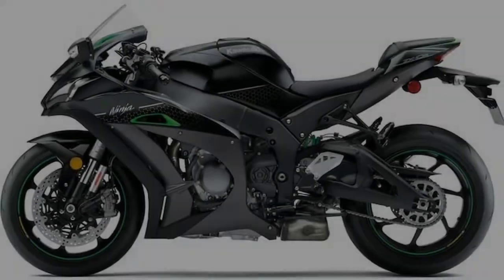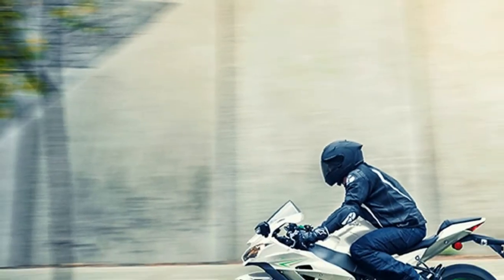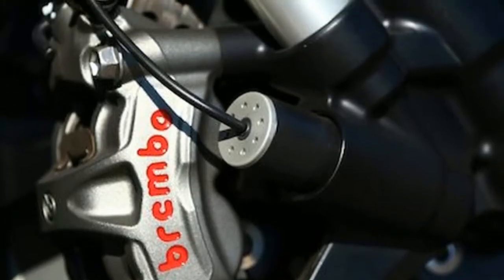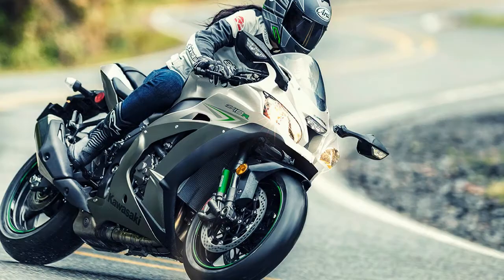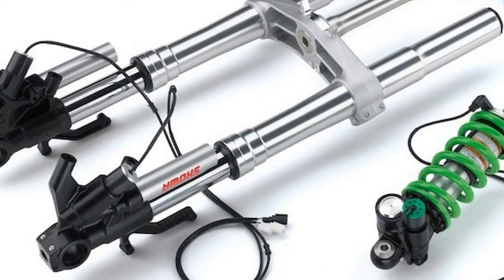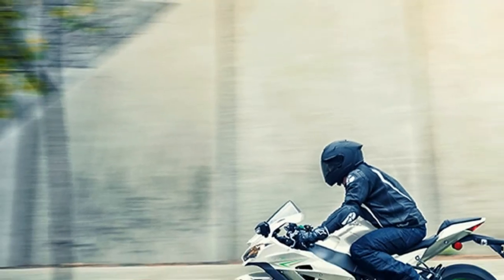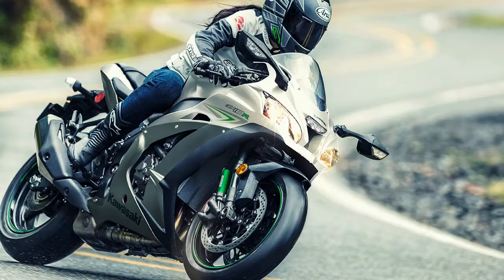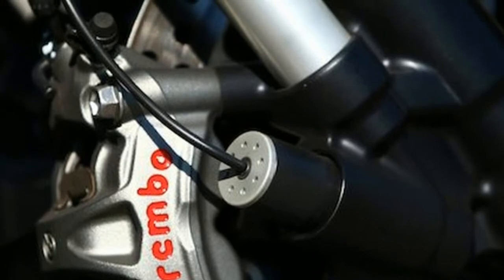WOW AMAZING!! Ninja ZX-10R Gets Electronic Suspension Review!